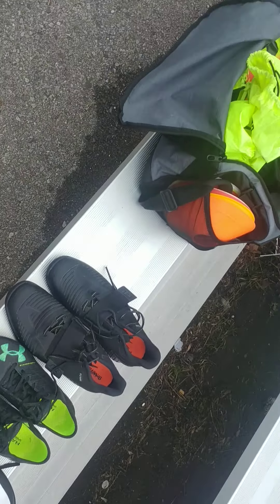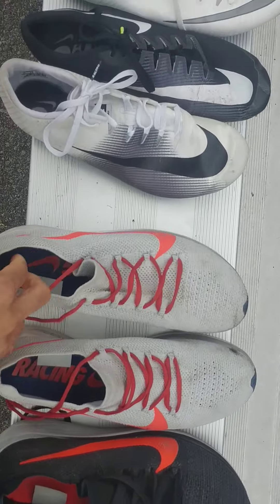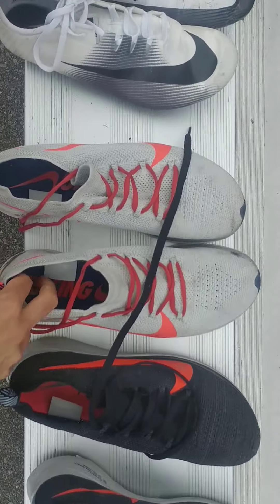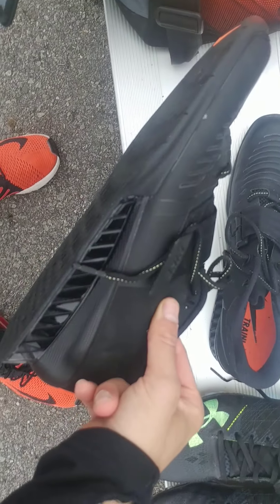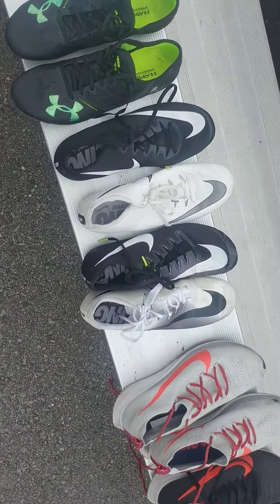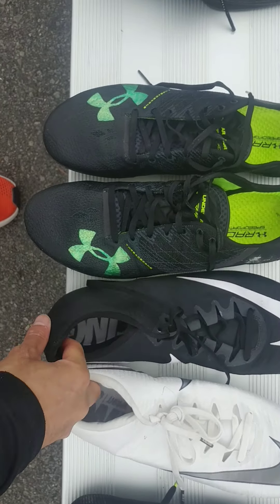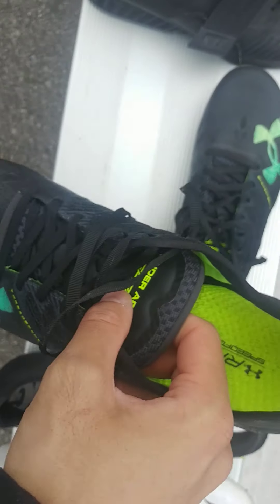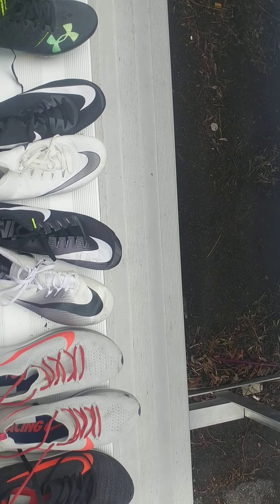What shoes i would recommend for any sprinter